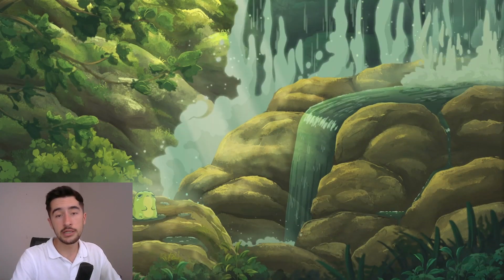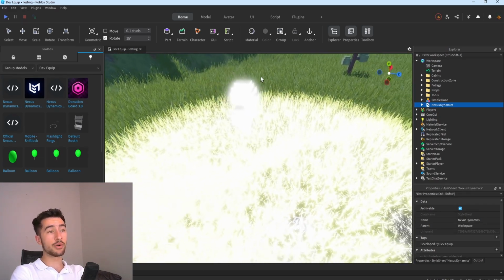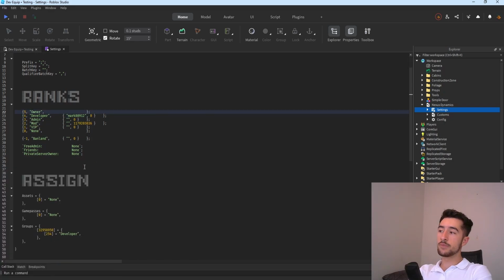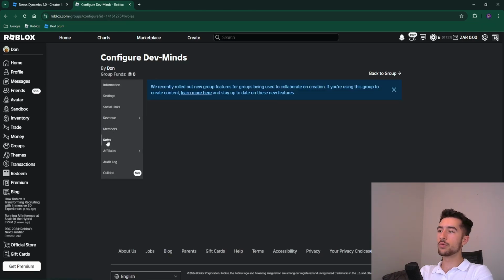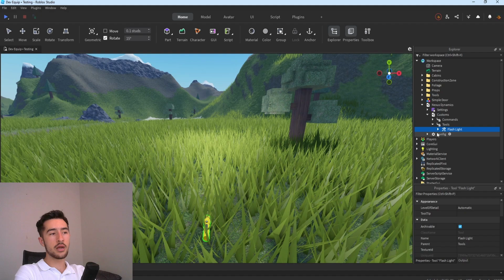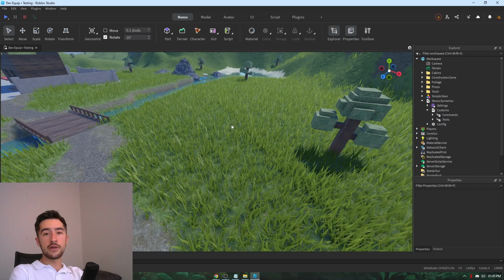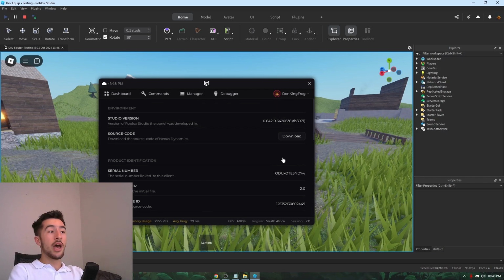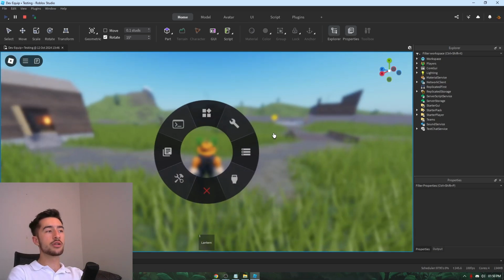Setup for Nexus Dynamics – Roblox Admin Panel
The following video will instruct you on how to setup Nexus Dynamics, the ultimate admin panel for your moderation/developing needs!